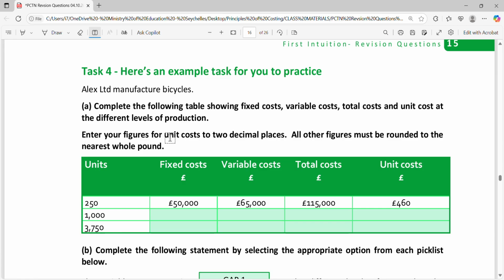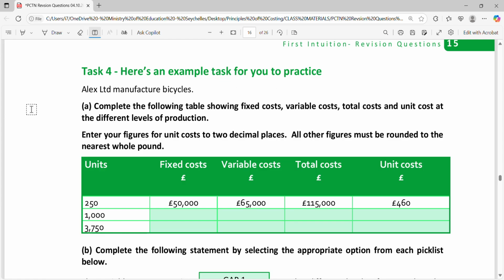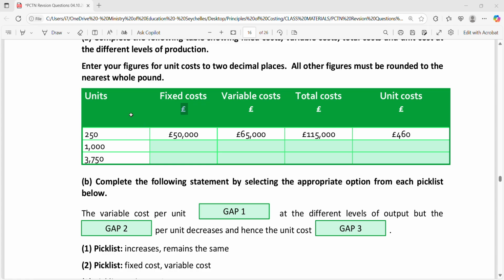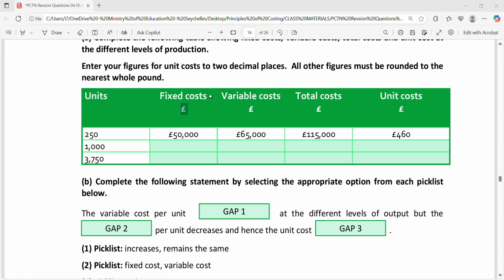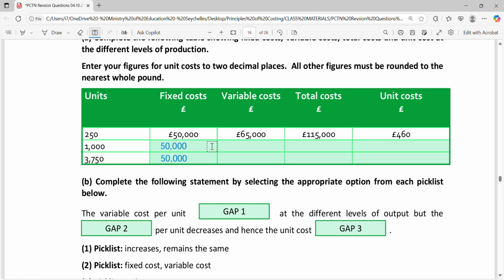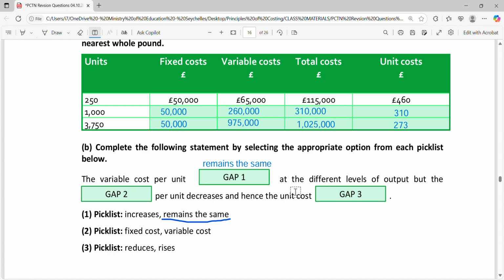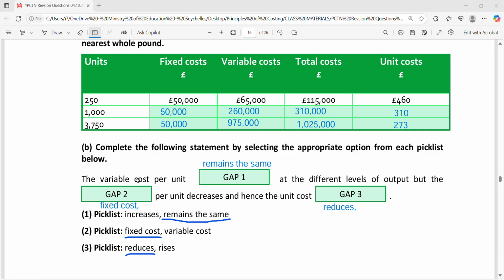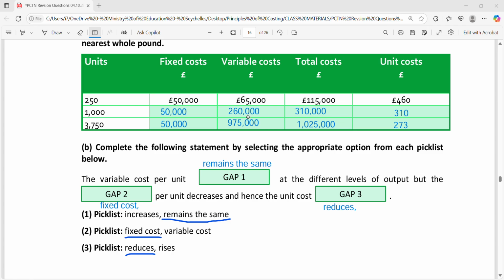Principles of Costing - Task 4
📘 Video Description: Tackling Principles of Costing – Task 4
This video is designed to help AAT learners confidently approach Principles of Costing – Task 4, a task that often challenges students due to its focus on applying costing techniques accurately. In this session, you’ll be guided through the typical requirements of Task 4, including how to interpret the question, how to structure your workings, and how to avoid common exam mistakes.
You’ll learn how to:
✅ Break down the task requirements clearly
✅ Apply relevant costing methods step-by-step
✅ Understand and use cost classifications effectively
✅ Work through sample data to arrive at accurate answers
✅ Strengthen the techniques needed to score full marks
Whether you're revising for your upcoming assessment or reinforcing your understanding, this video will give you the clarity and confidence you need to tackle Task 4 successfully.